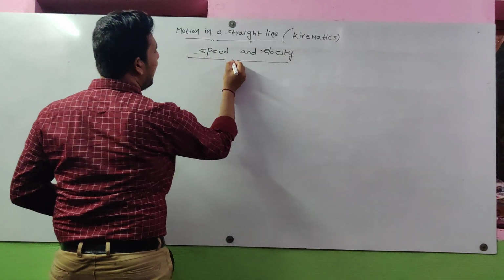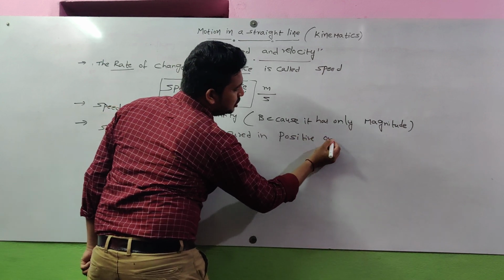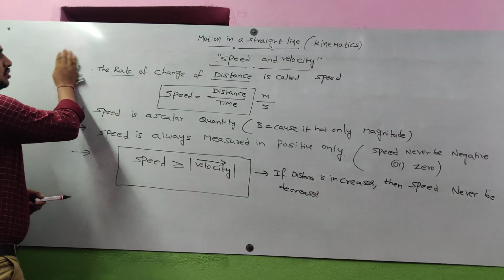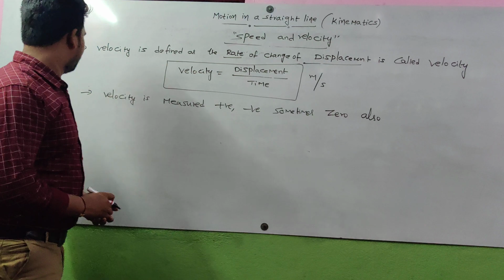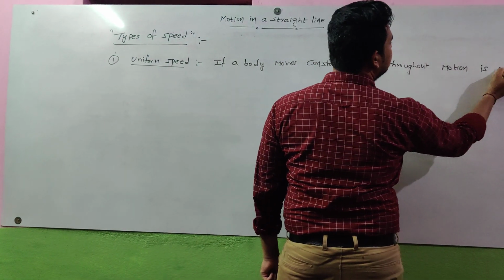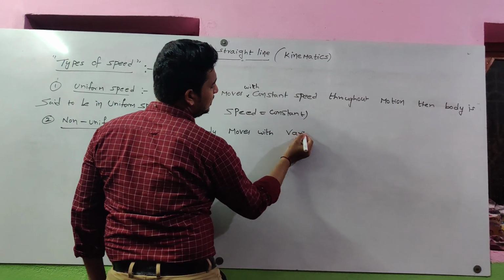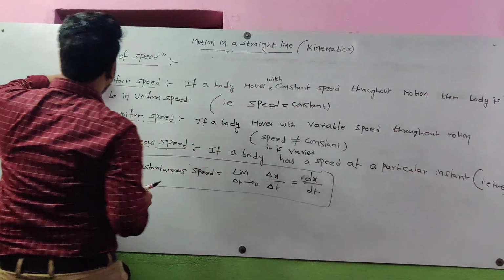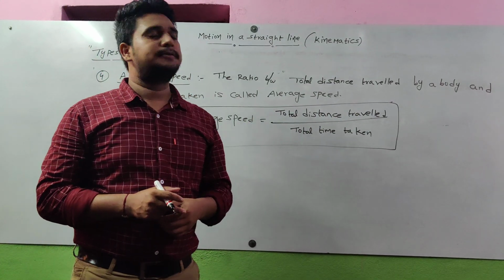KINEMATICS (L9)_ SPEED and VELOCITY note points